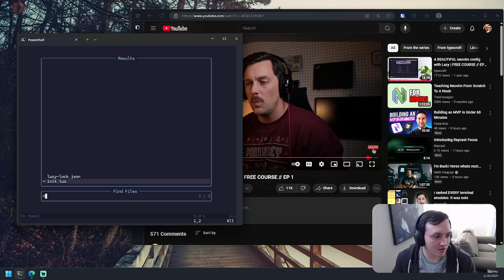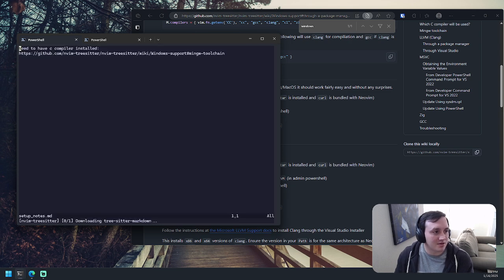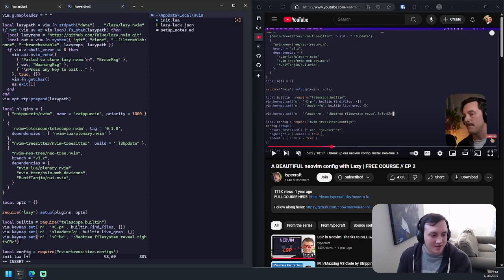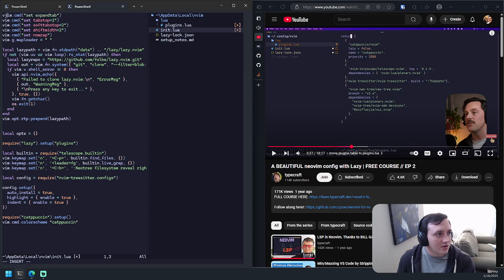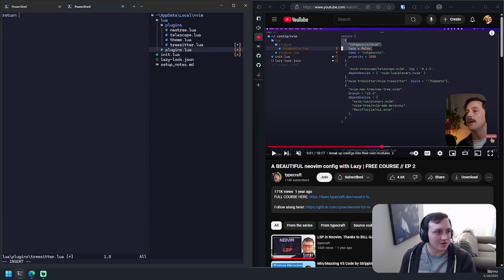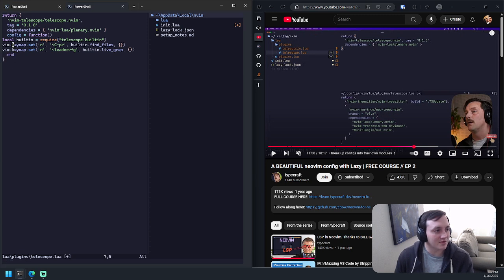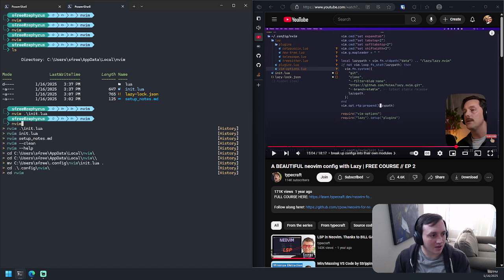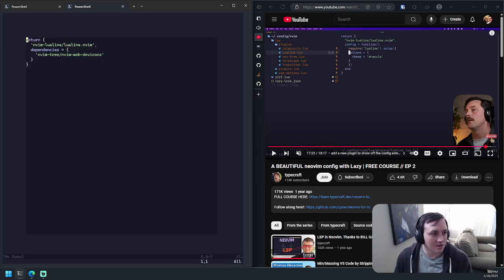A Noob Modularizes Neovim Plugins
I've not given up on my dream of Neovim glory. 😆

With the continued help of @typecraft_dev I'm working my way towards something that I hope to be able to use as an alternative to @code .

There is still a ways to go, but in this stream, I worked through refactoring the initial setup to a modularized plugin system and adding a new plugin.